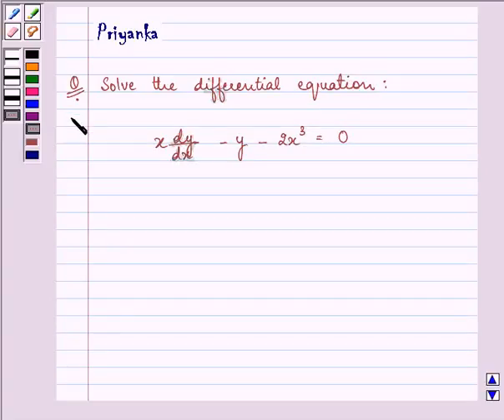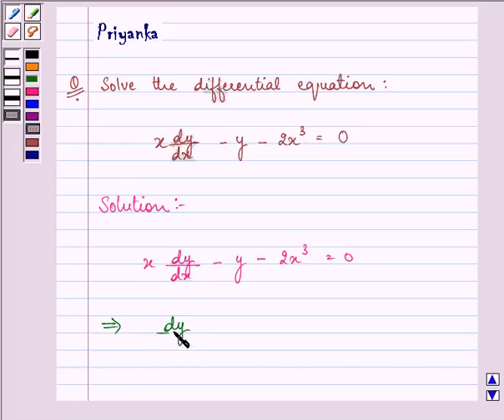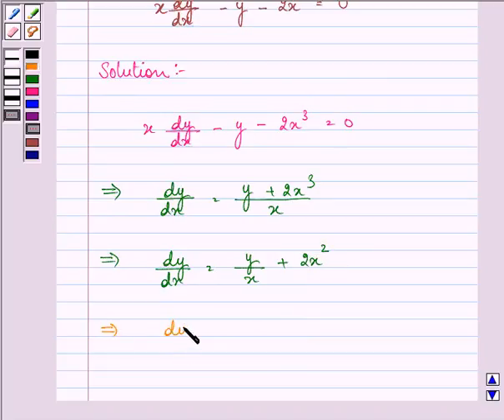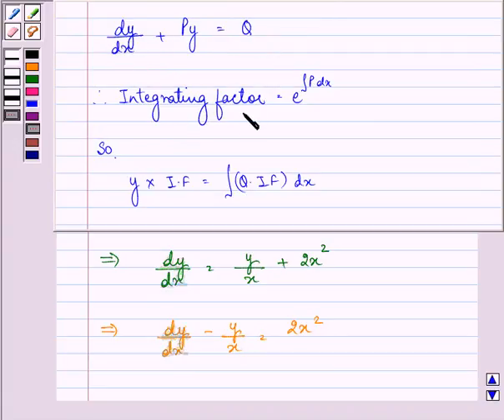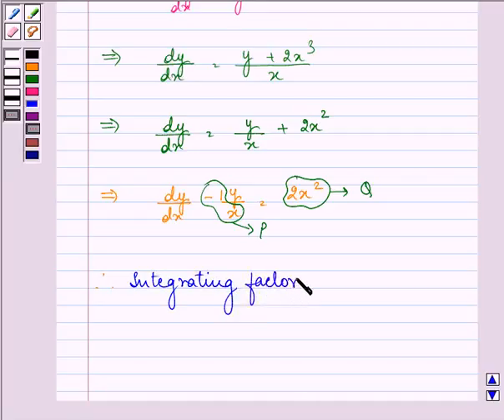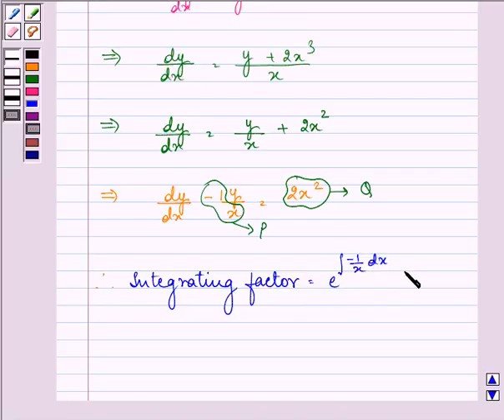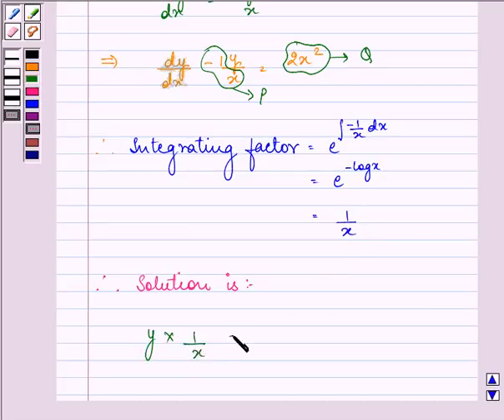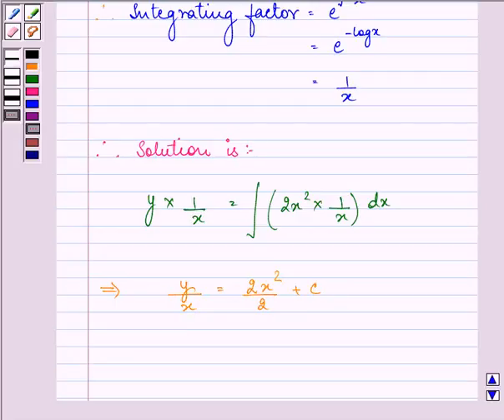Maths XII CBSE A 2004 1 8 OP2